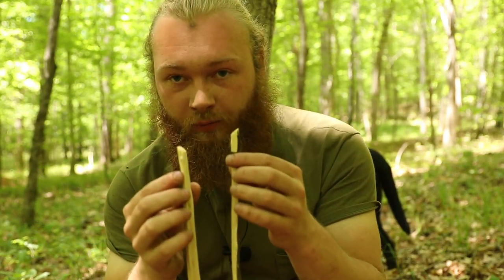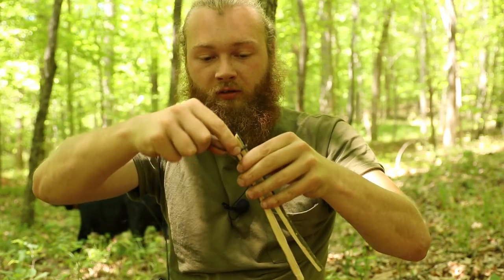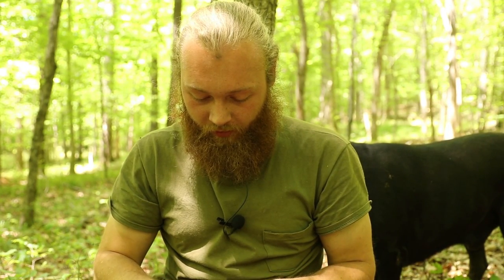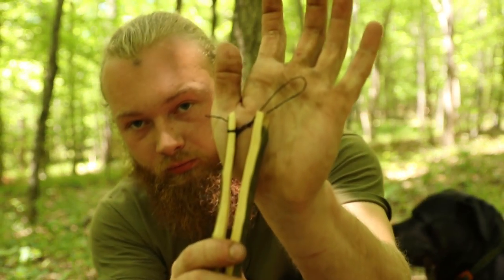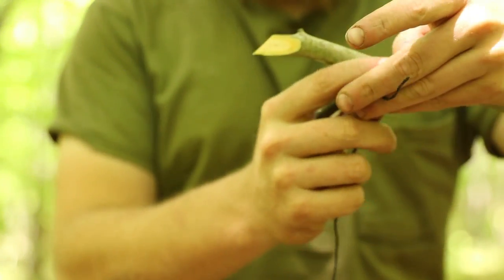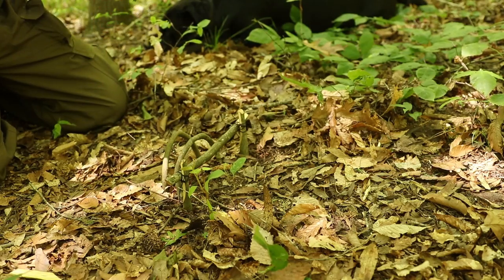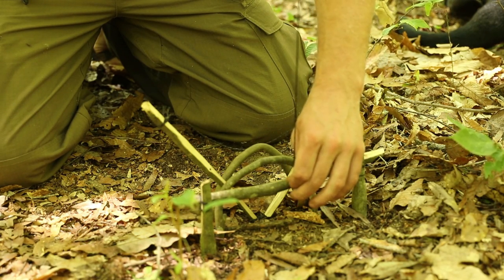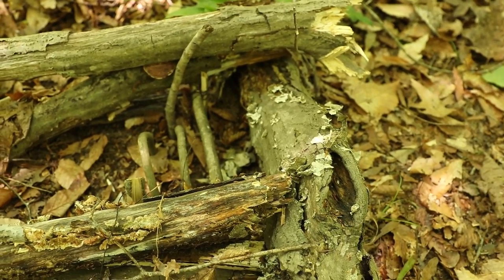Mojave Scissor Trap A Easy And Deadly Trap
Depending on where you live, using primitive traps on live animals may be illegal. Be sure to check local laws if you intend to use this outside of a survival situation.